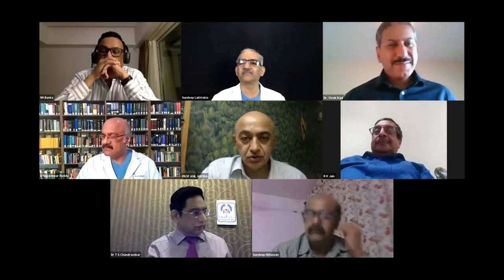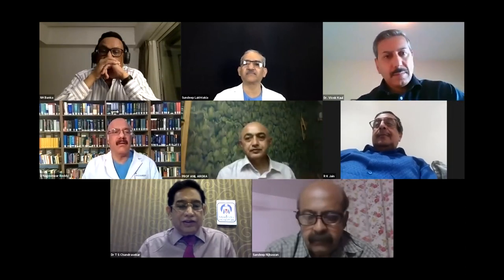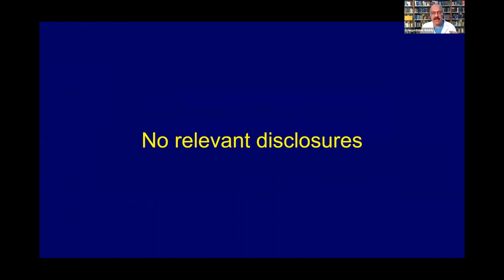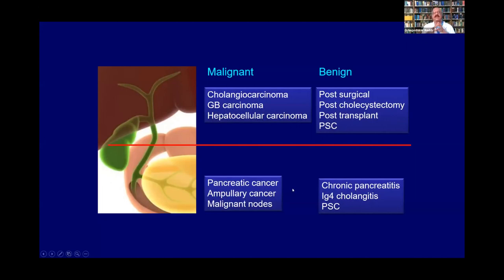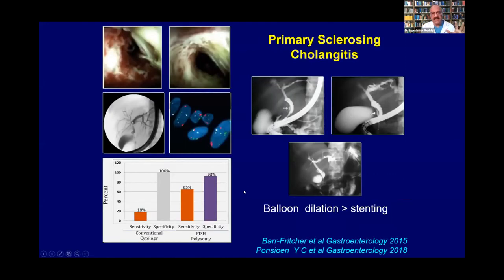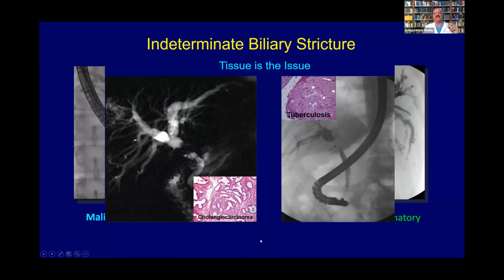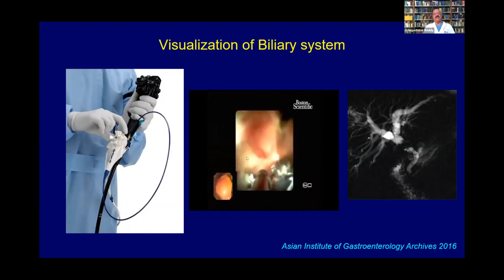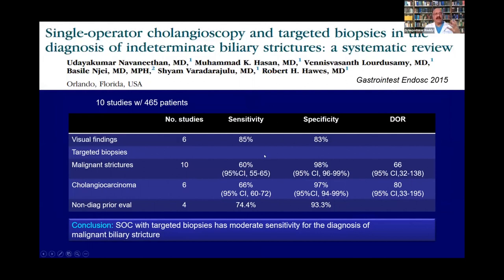Management of CBD Stricture - Dr D N Reddy in "Recent advances in Pancreatico-Biliary Diseases"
Session on Management of CBD Stricture in the virtual conference "Clinics in Hepato-Biliary Diseases 2020" on 5th,6th,12th & 13th September, organised by ILGPS, Sir Gangaram Hospital, New Delhi.

Speaker- Dr D Nageshwar Reddy, AIG, Hyderabad